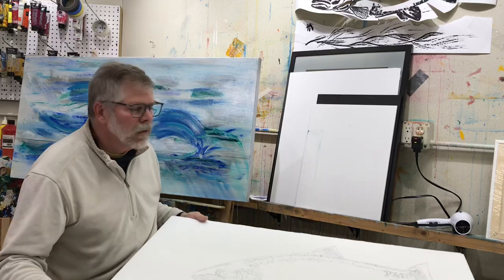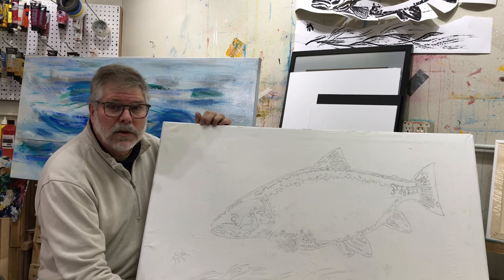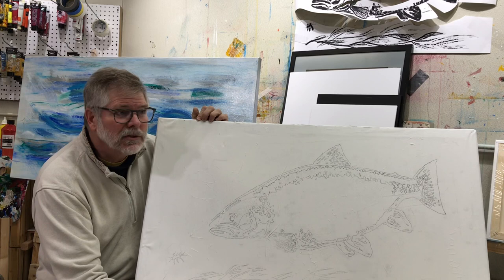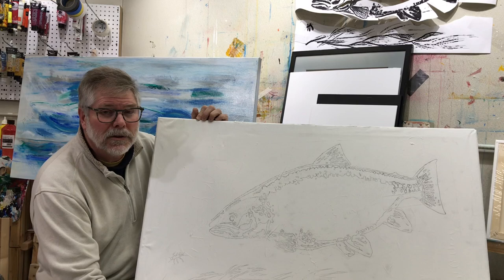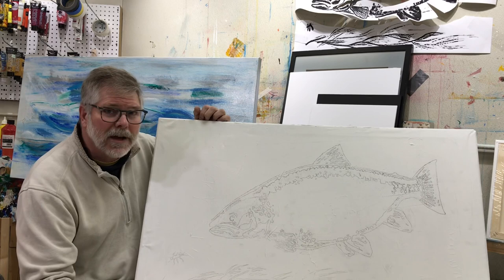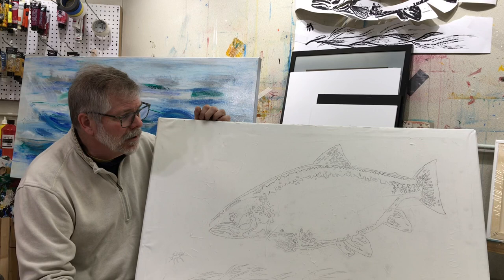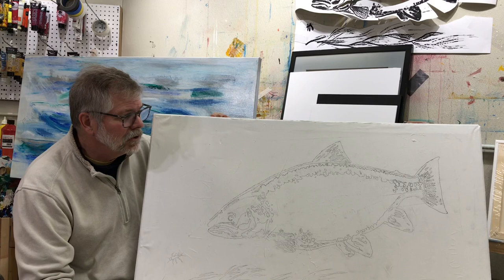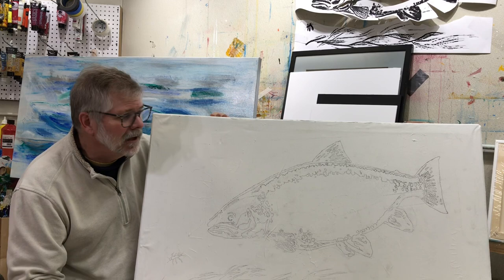The beginnings of a Driftless Brown Trout painting